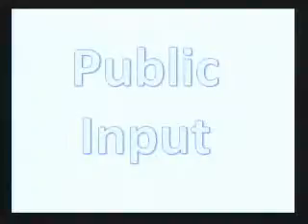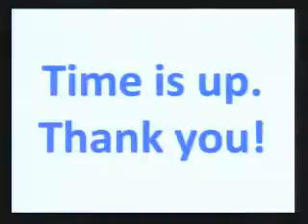2011-11-07 Sioux Falls Informational Meeting 1598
The 5 minute timer introduction for Public Input introduction by Sue Roust. Jamie Palmer got to start running it the same night at City Council.

Roust and Bixler are setting up the Events Center vote report.

Barb Johnson retires.

Many of these videos have a 15 minute delay before starting due to the operation of the operation of the city recording system. We grab the video before this is permanently trimmed off or other modifications are made. You are likely seeing the raw footage here.